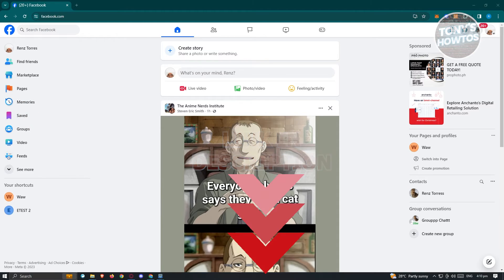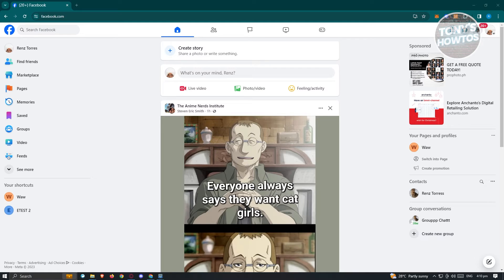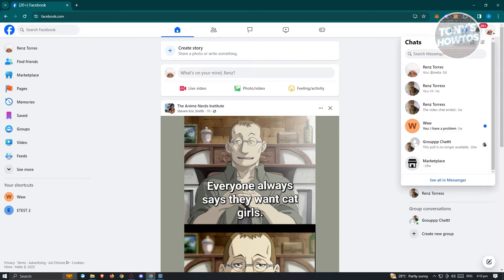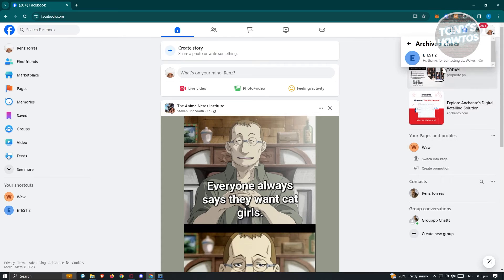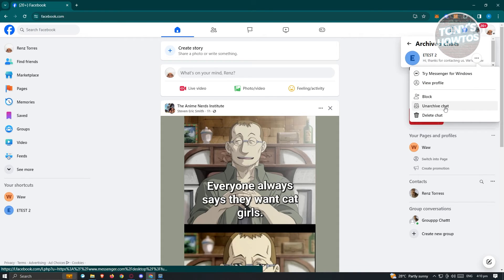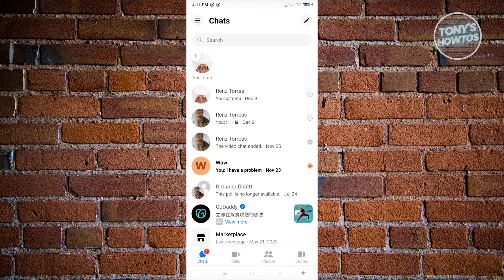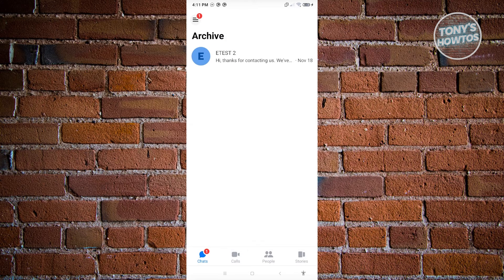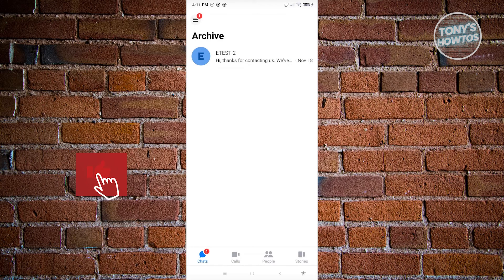How to Find Archived Messages on Messenger (2026)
In this video I show you How to Find Archived Messages on Messenger in 2026. The quick and easy tutorial How To View Archived Conversations In Facebook Messenger. Do you want to know step by step how to see all archived messages on messenger in 2026? Yes? Great!